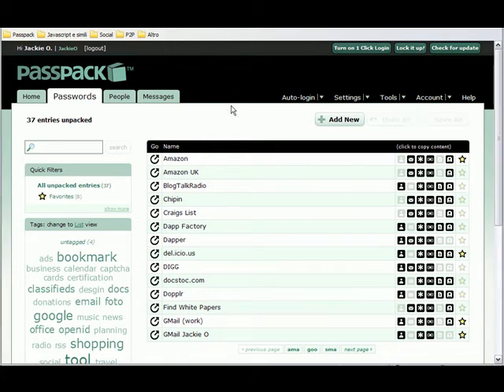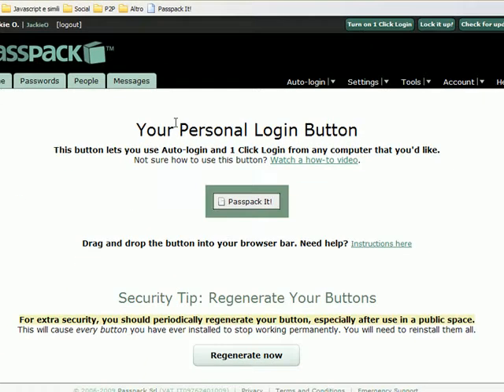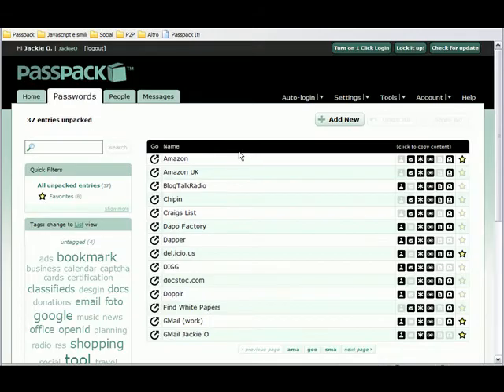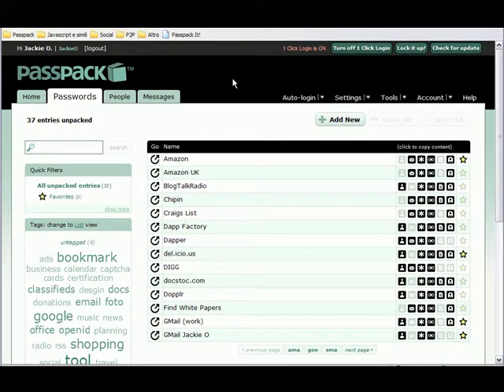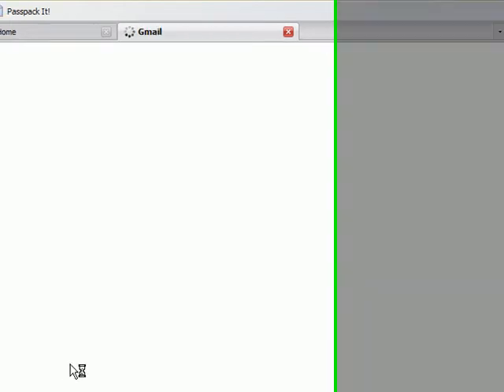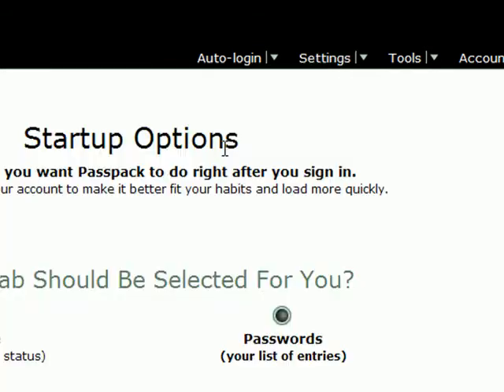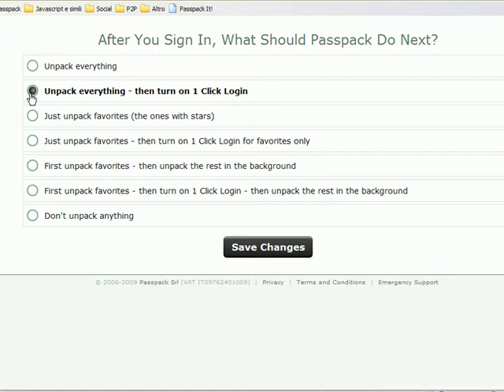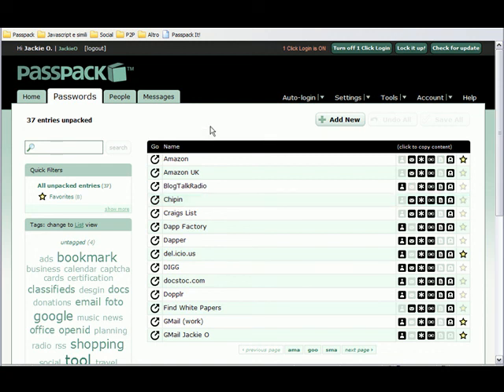Passpack Autologin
Install and use you Passpck It! button to automatically login you into websites. How to install the button, use autologin, use 1 Click Login and change your settings to get the best results.